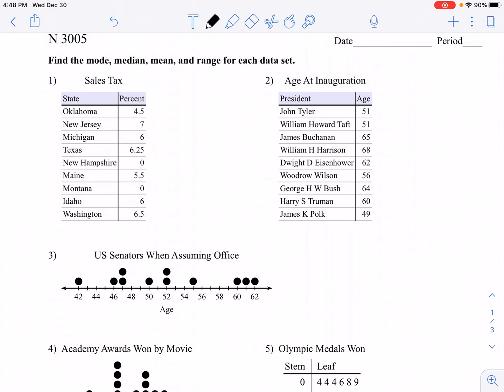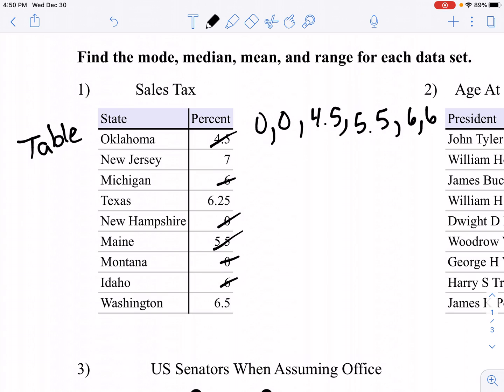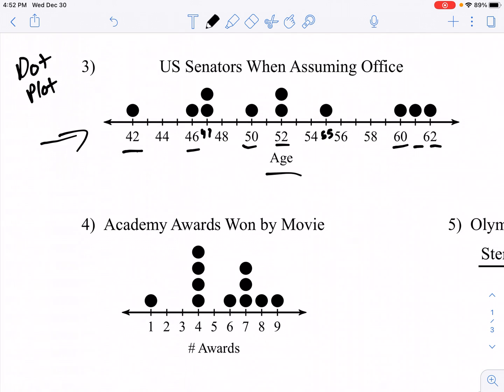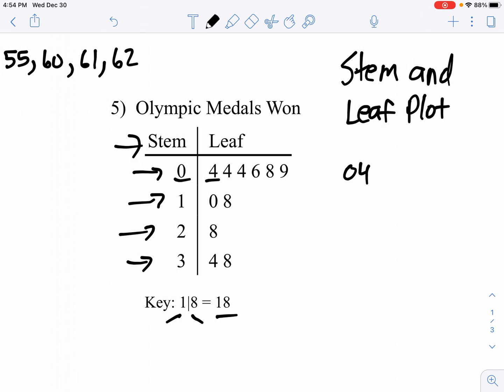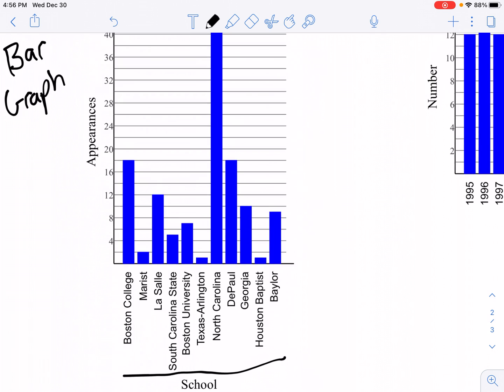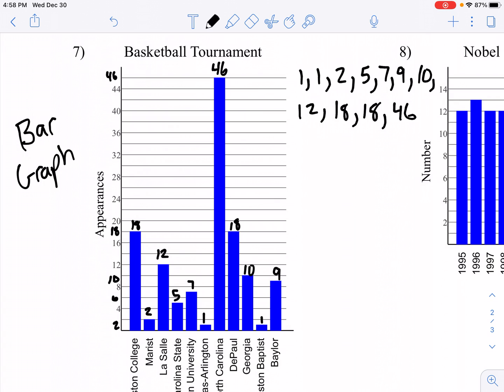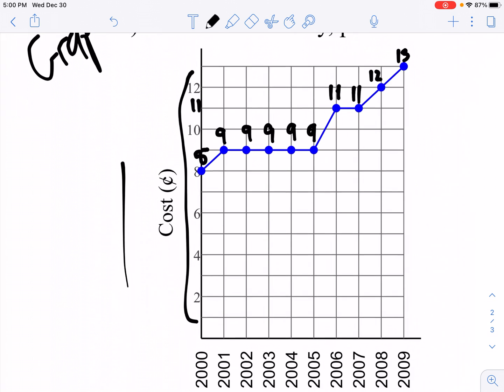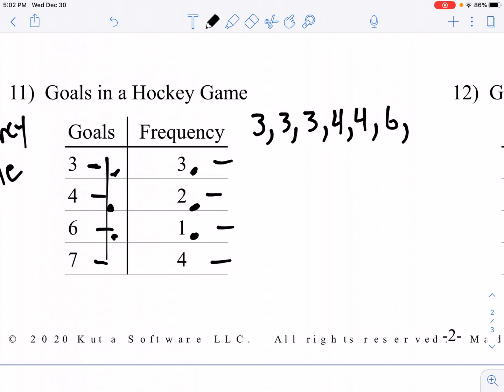Types of Graphs